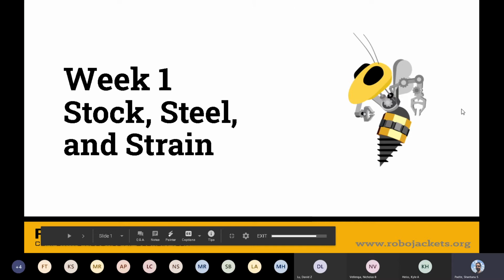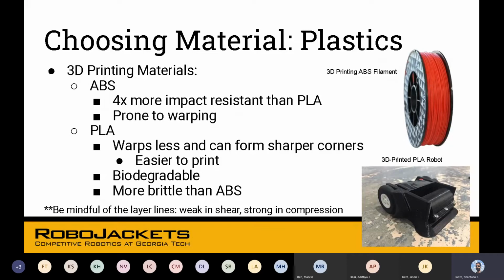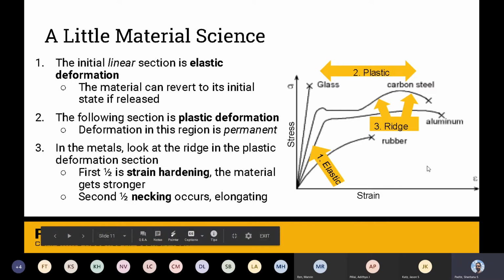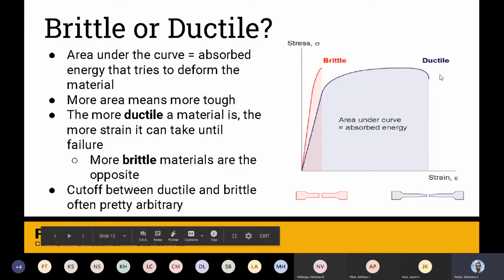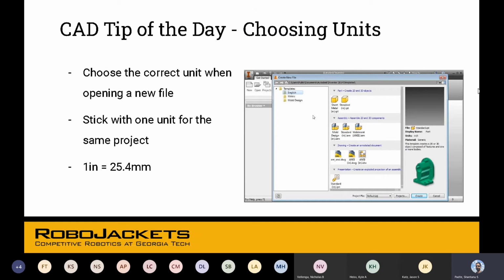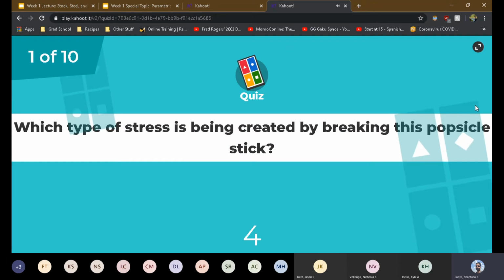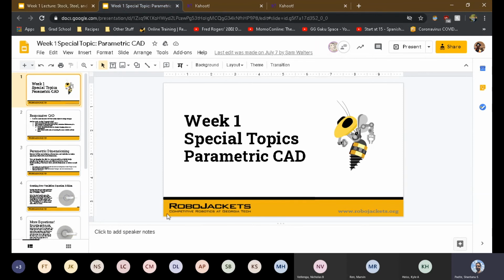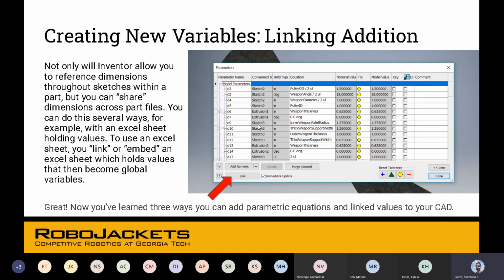Mech Training Session B - Week 1 (Stock, Steel, and Strain)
Mech Training Session B recorded on 9/23/20